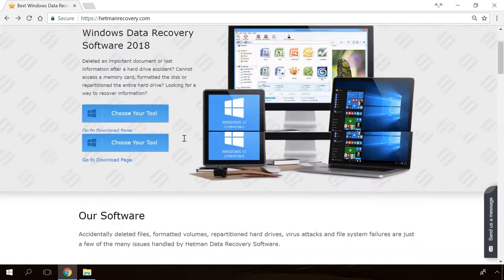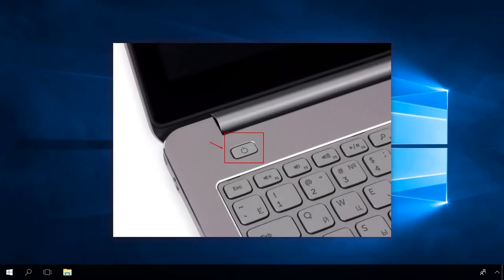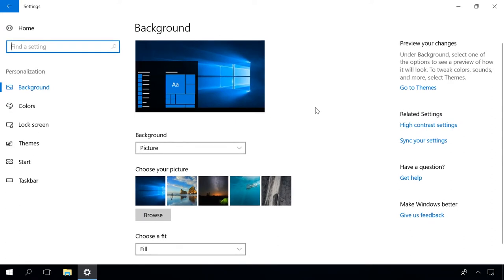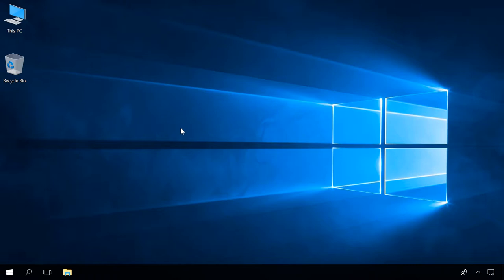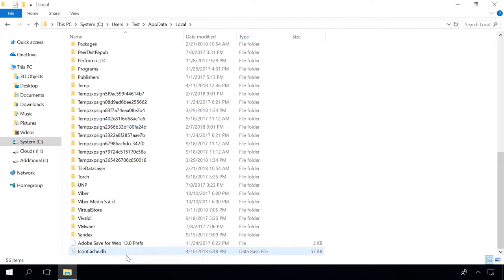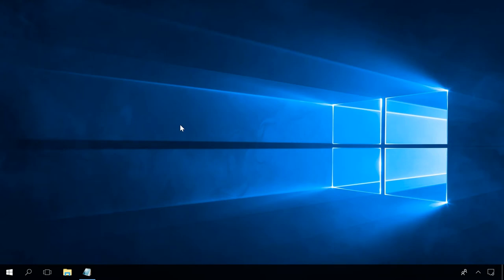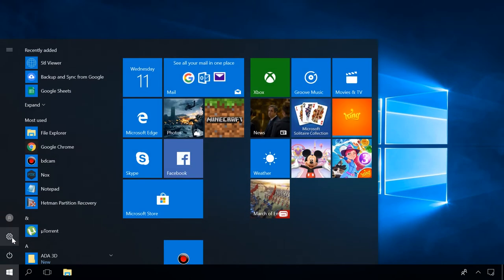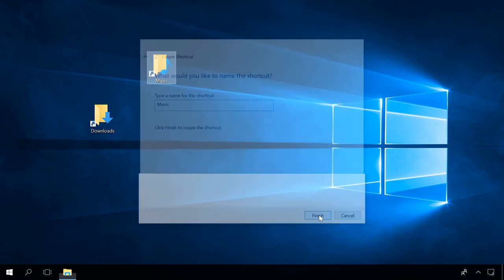How to Hide or Display All Desktop Icons, Add Recycle Bin and This PC Icons 🗑️💻👨‍💻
👍 Watch how to fix the problem with disappearing desktop icons, how to enable showing system icons, and how to add shortcuts manually if you failed to restore them back to the desktop. If you faced such a problem, just take my advice.

How to Recover Files After Deleting and Emptying the Recycle Bin

Content:
0:00 - Intro;
0:55 - How to show or hide all icons;
1:47 - Two monitors;
2:16 - Tablet mode;
2:32 - System icons are gone;
3:17 - Restoring taskbar icons;
3:38 - Problems with File Explorer;
4:34 - Icon cache;
5:07 - Checking system files for integrity and restoring them in Windows 10;
5:45 - Updating Windows;
6:17 - Registry setup;
7:04 - Viruses;
7:14 - Wrong file icons;
7:52  - Adding icons manually;

– How to Use Several Monitors with One Computer in Windows 10, 8 and 7;

– How to recover Windows 10, 8, 7 system files (SFC, DISM);

– How to disable automatic updates in Windows 10;

– How to restore Windows after an error when installing Creators Update, system rollback;

– 100% guaranteed removal of any virus: Trojan, rootkit, ransomware, spyware;

- How to Recover Desktop Shortcuts and Set Default File Associations in Windows 10;

- Automatic Windows recovery from console, how to enter Windows Recovery Environment;

- Clean installation of Windows 10 on a computer or laptop from a bootable flash drive or disk;